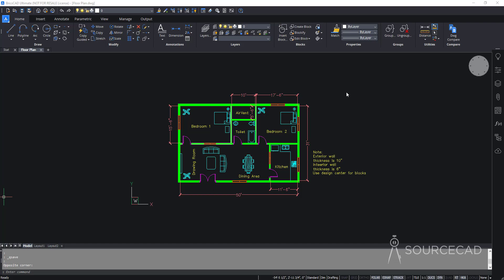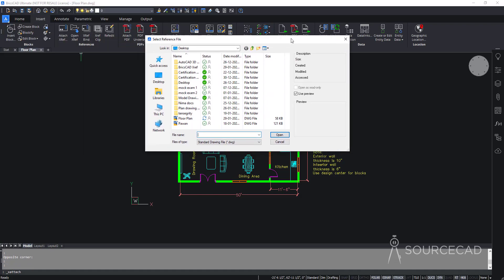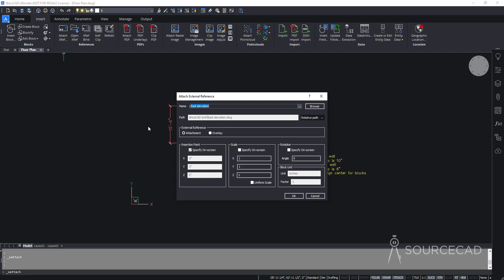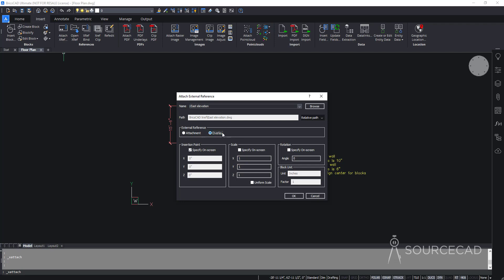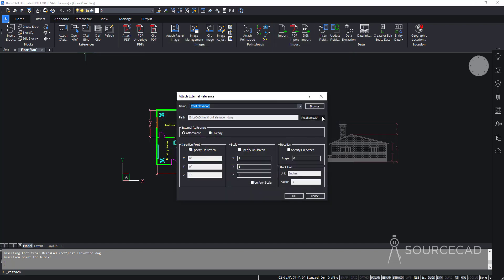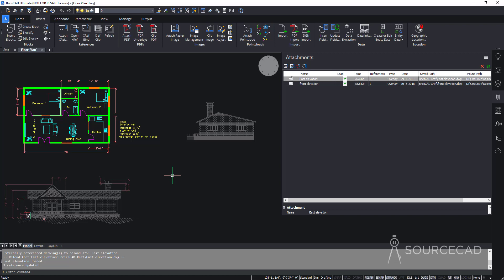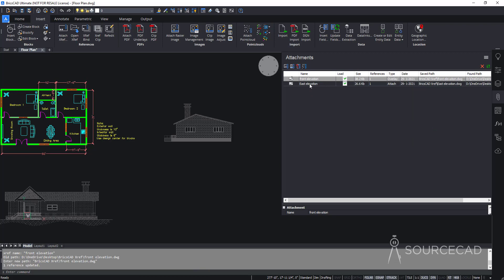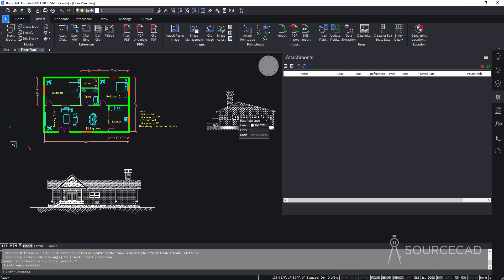The basics of Xref in BricsCAD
Learn AutoCAD right from scratch with this free video tutorial series from SourceCAD

In this video, I have explained the basics of inserting and working with external references or Xref's.